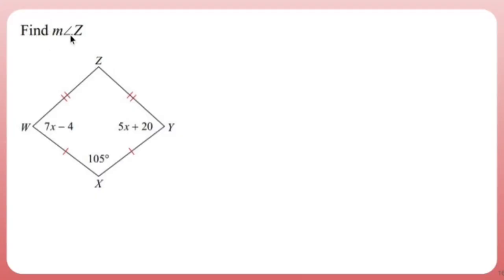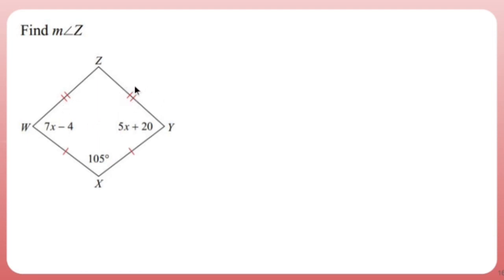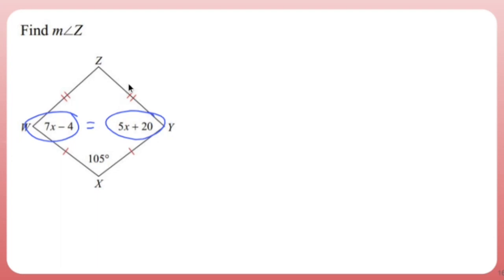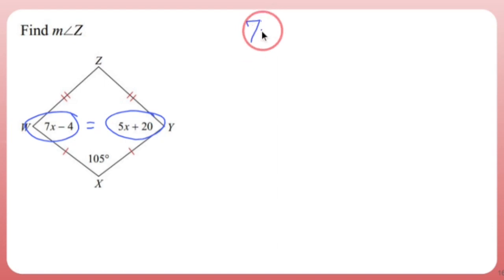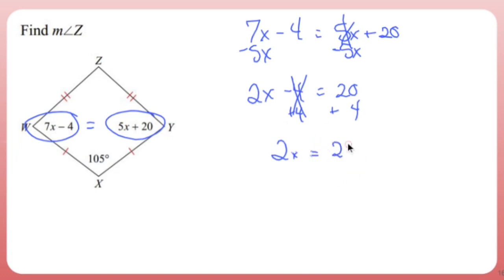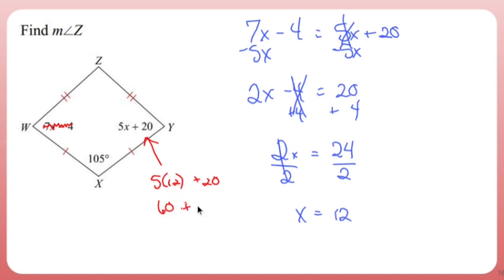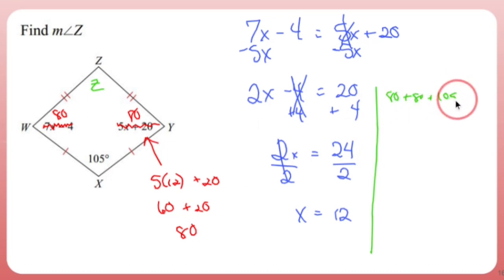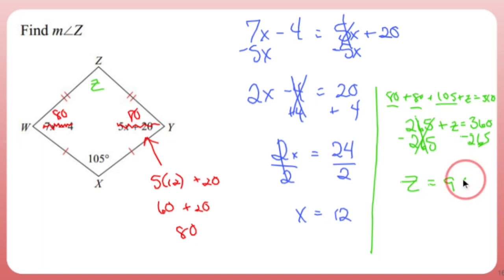Geometry Points: Find the Missing Angle Measures of a Kite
To find missing angle measures in a kite, you can follow these steps:

1. Identify the given information: Look for any angle measures in the kite that are already known or can be easily determined. These could be angles labeled with measurements or angles that can be calculated using other information.

2. Understand the properties of a kite: A kite is a quadrilateral with two pairs of adjacent sides that are equal in length. In a kite, the diagonals intersect at a right angle.

3. Use the properties of opposite angles: In a kite, the angles opposite each other (formed by the intersecting diagonals) are congruent (equal in measure). If you know the measurement of one angle, you can conclude that its opposite angle is also of the same measure.

4. Apply the properties of adjacent angles: In a kite, adjacent angles (angles that share a side) are supplementary, meaning their measures add up to 180 degrees. If you know the measurement of one adjacent angle, you can subtract it from 180 to find the measure of the missing adjacent angle.

5. Utilize the properties of the kite's angles: Depending on the given information and the specific characteristics of the kite, you can use additional geometric relationships to find the missing angle measures. For example, if the kite is also a rhombus, then all angles are equal in measure, and you can use this information to determine the missing angle measures.

By using the given information, applying the properties of a kite, considering opposite and adjacent angles, and utilizing other geometric relationships, you can find the measures of the missing angles in a kite.

Triangles,
Quadrilaterals,
Circles,
Similarity and Proportions,
Congruent Figures,
Coordinate Geometry,
Transformations,
Geometric Proofs,
Constructions,
Non-Euclidean Geometries.